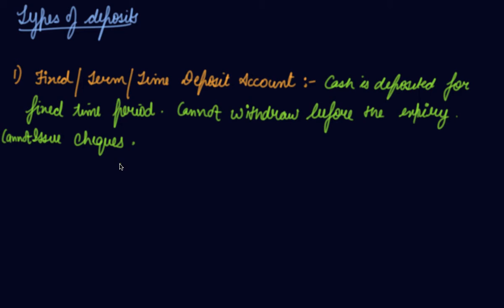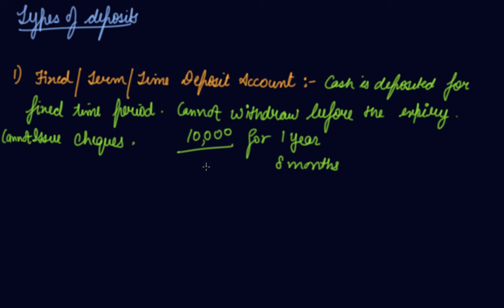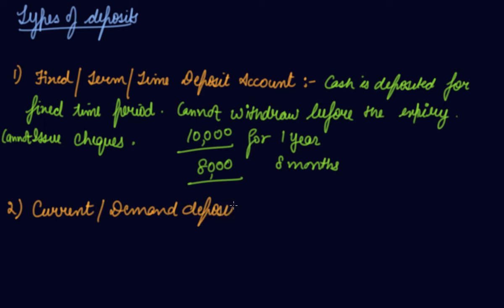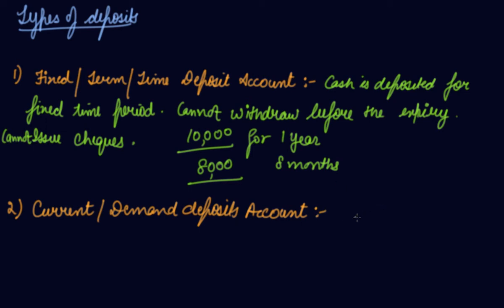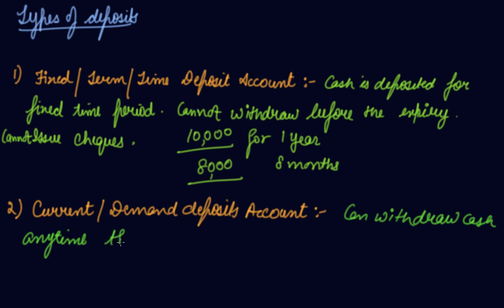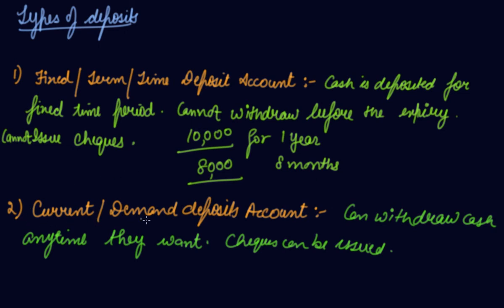Types of Deposits | Class 12 Macroeconomics Money and Banking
Types of Deposits |  Class 12 Macroeconomics Money and Banking by Parul Madan